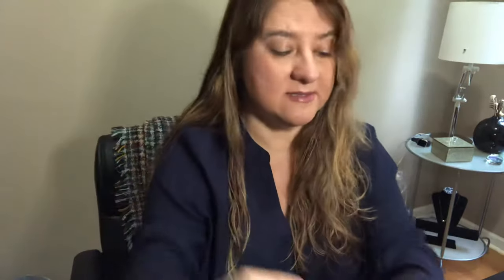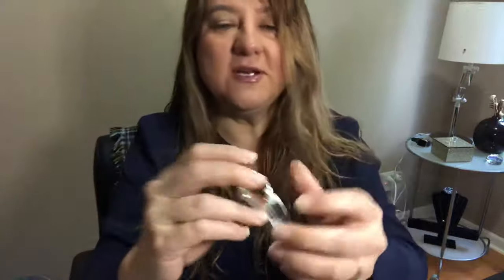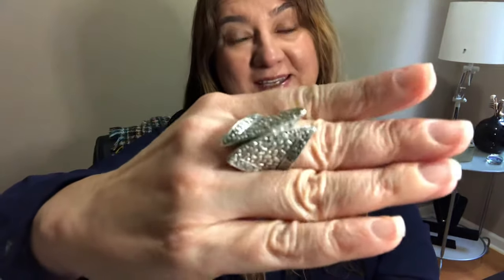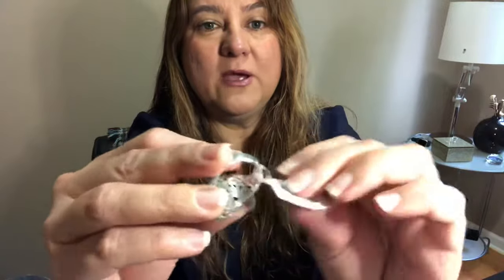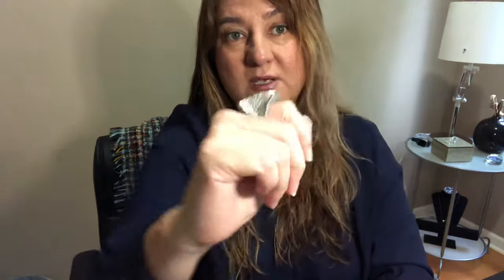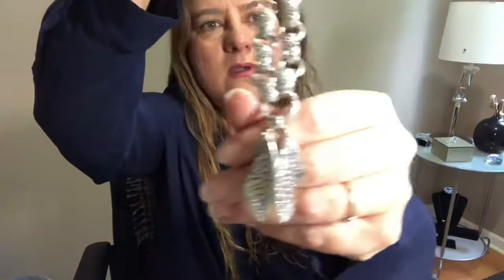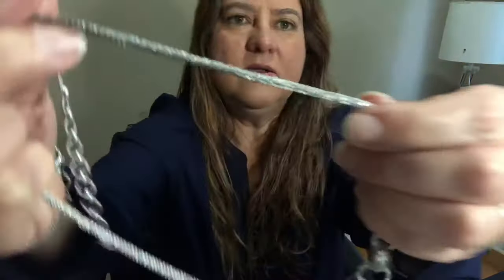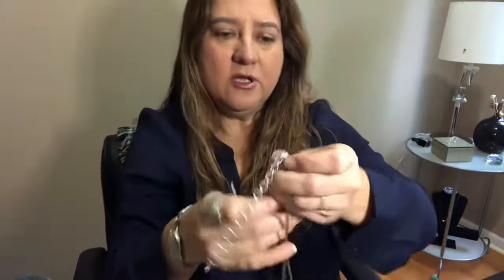Sarda - Virtuous Set & Hammered hoop earrings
My goal here is to share/show my Sarda (Artisan Balinese Jewelry) and in the process assist Sarda fans like me, to get a better view of the jewelry. Being an online shopper, I personally find videos to be very helpful as it provides a better perception/view of the true fitting and dimensions of the jewelry.

-Fabiane Berger